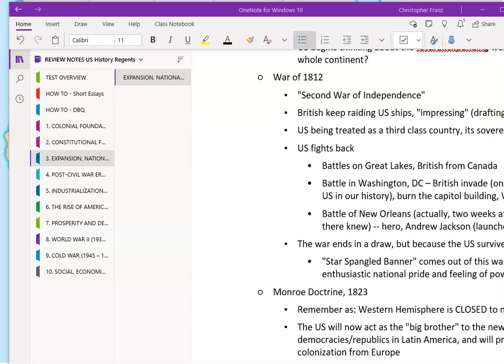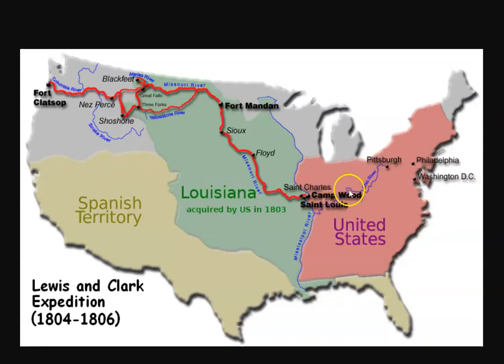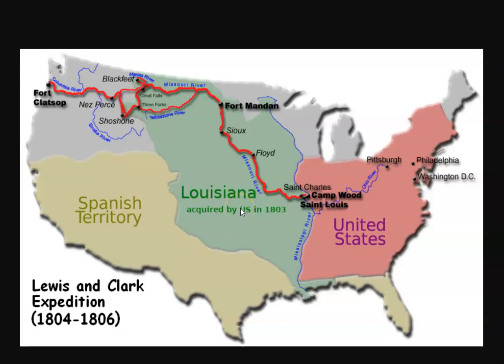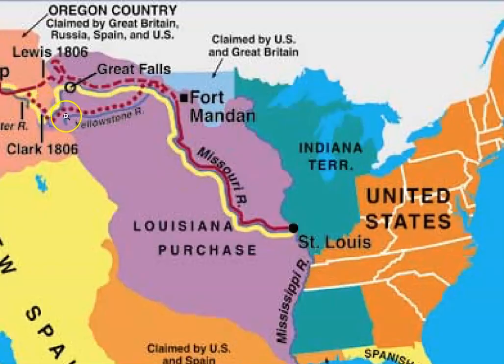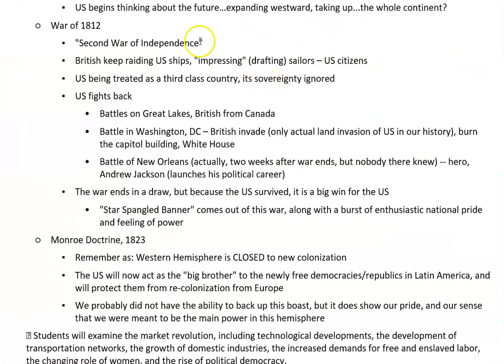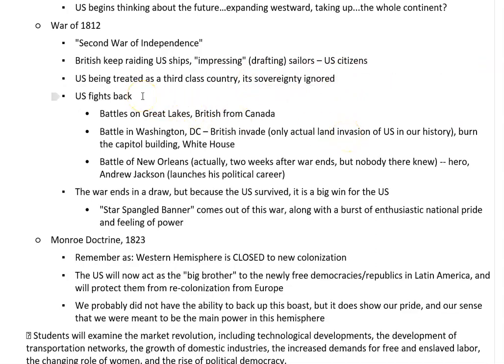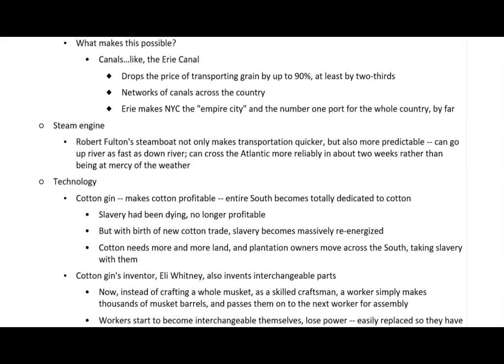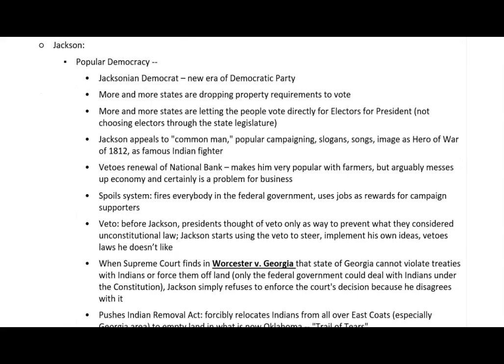Unit 3 A Louisiana Purchase,1812, Monroe